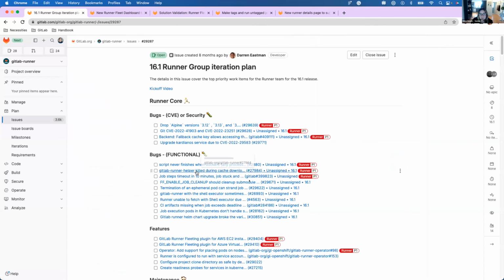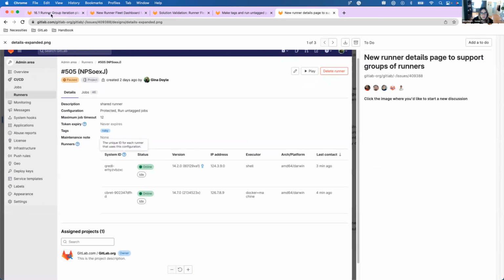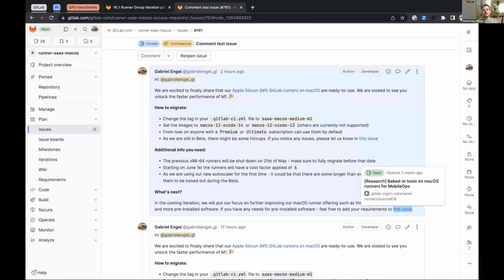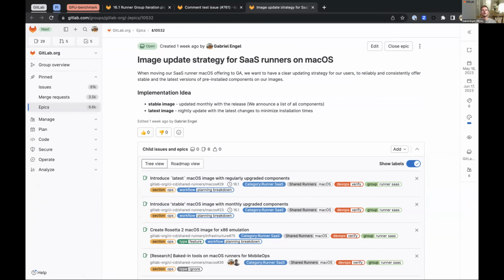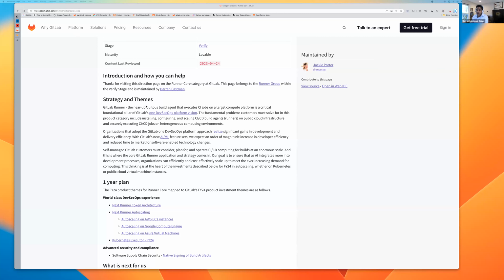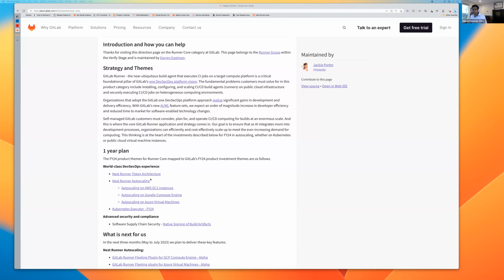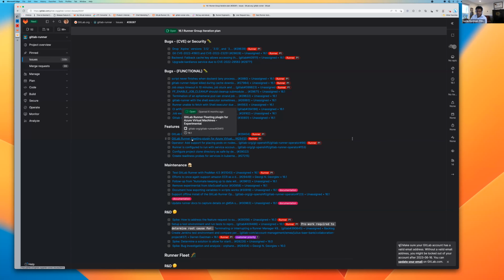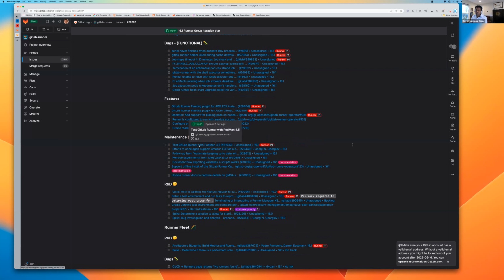GitLab 16.1 Kickoff - Verify:Runner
Kickoff video for Runner Fleet, SaaS, Core 16.1.